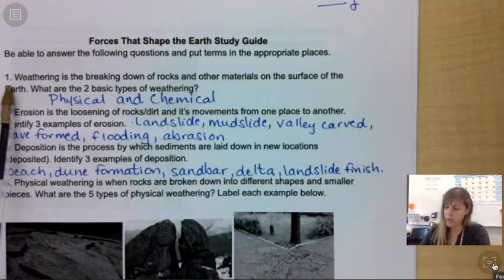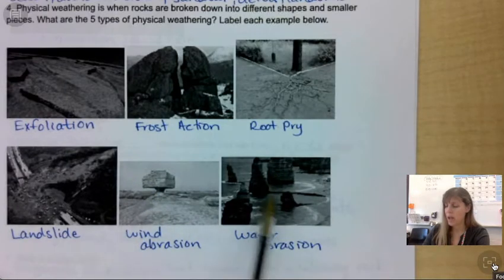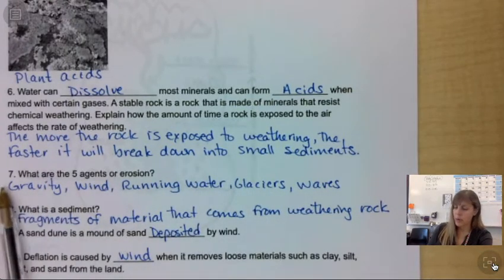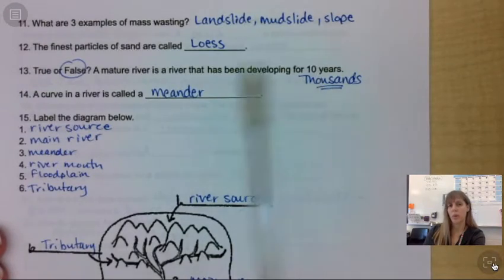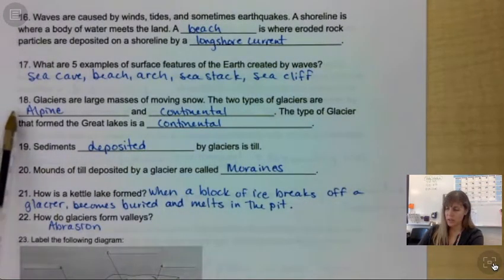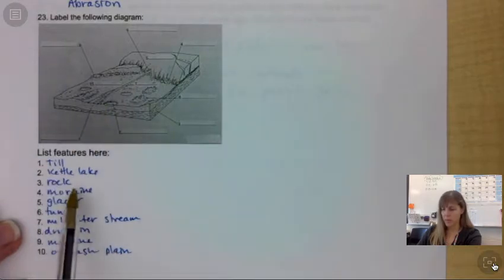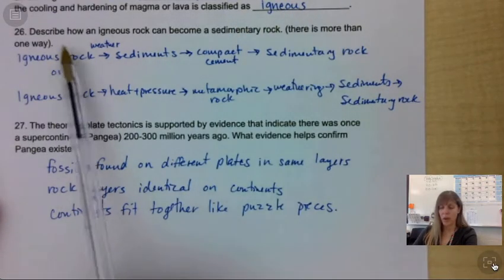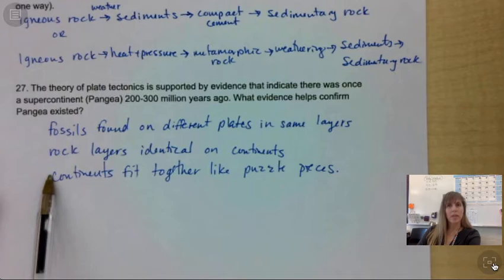Forces That Shape the Earth Study Guide review